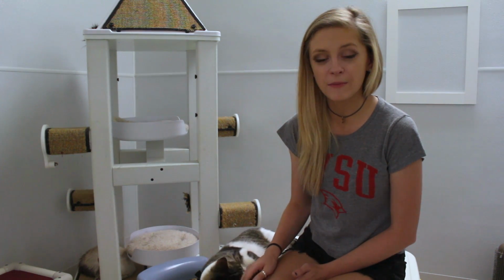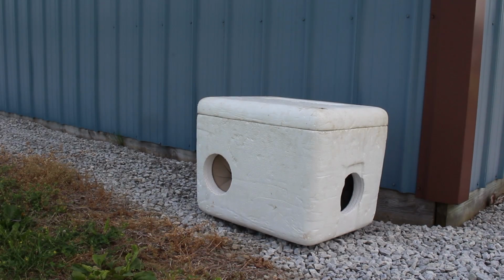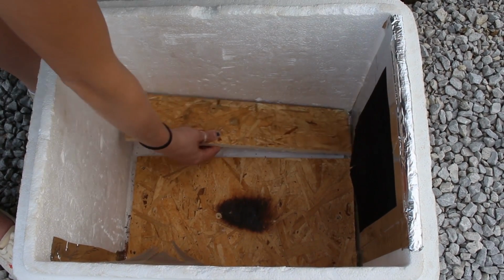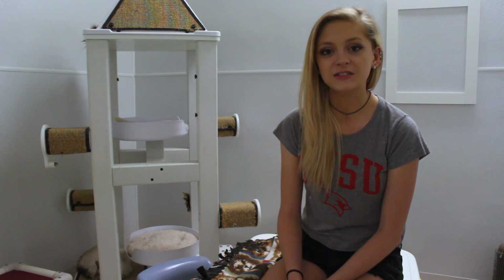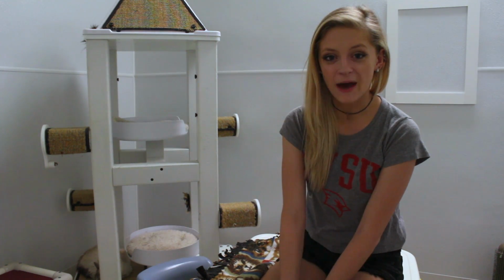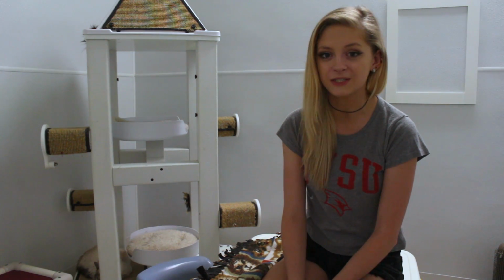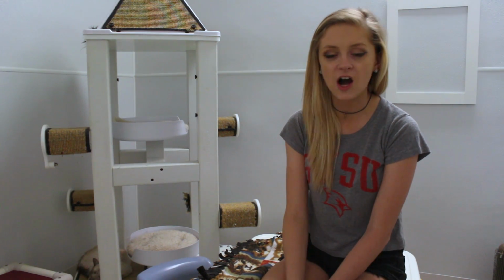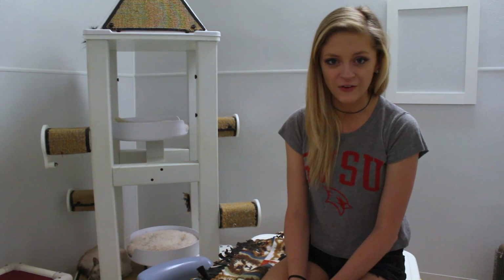What to do When You Find a Cat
Rescues like us are full, but that doesn't mean we can't help you! Here are alternative solutions for caring for the cat that you found outside. Whether it's a baby, a mother and babies, or an adult cat, we have the solutions, and we hope it helps!